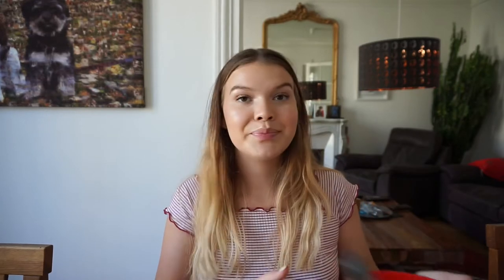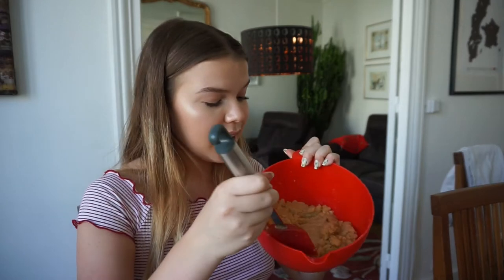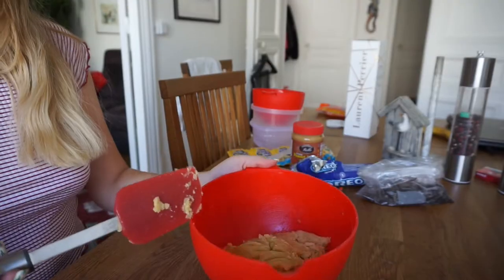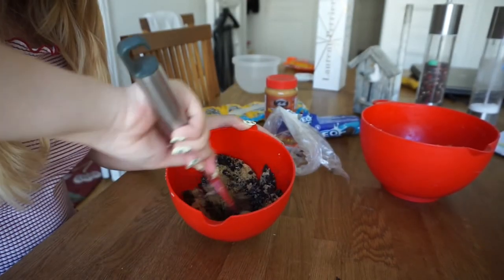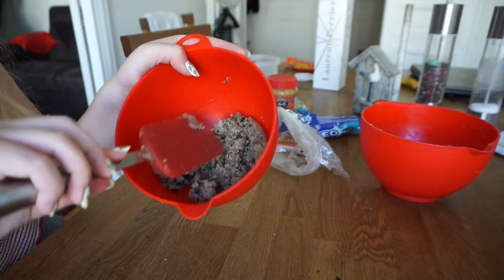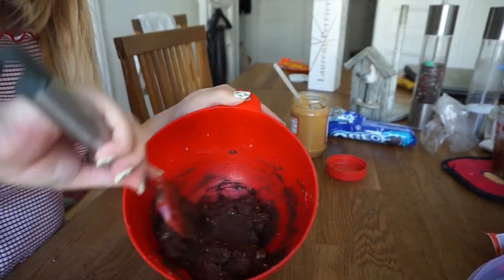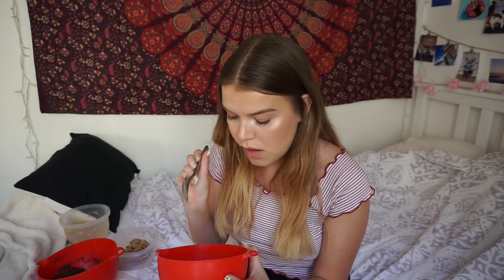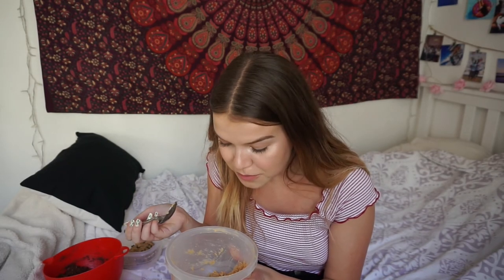TESTING TASTY BUZZFEED Edible Cookie Dough!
WARNING!
I know I said that I could probably eat all the dough in one day, but I started eating a small scoop of every flavour and now I'm not feeling very well:| Just a little heads up if you were planning on doing this yourself!

Anywayyy I had a lot of fun filming this video and obviously tasting all the doughs!

INSTAGRAM ➜ @johannakillander
MAKEUP INSTAGRAM ➜ @Lazermakeup

I'm Johanna and I post lifestyle, beauty and sometimes even baking videos:) I currently live in Paris but I'm originally from Sweden. Have a nice day!